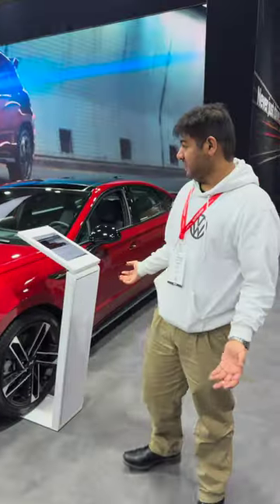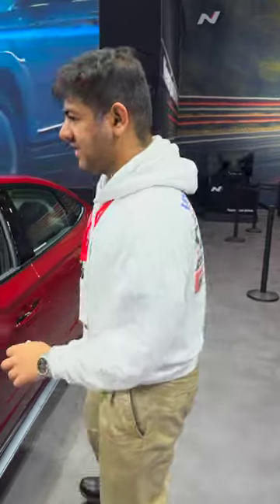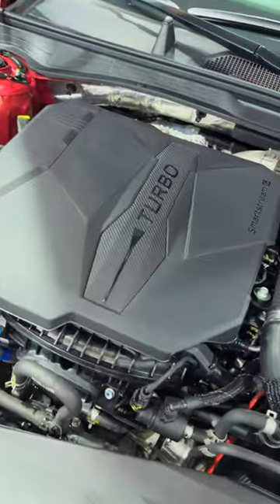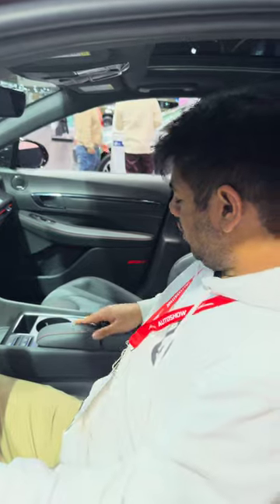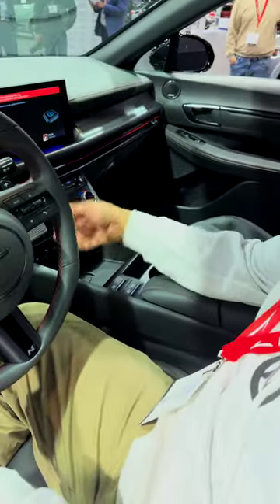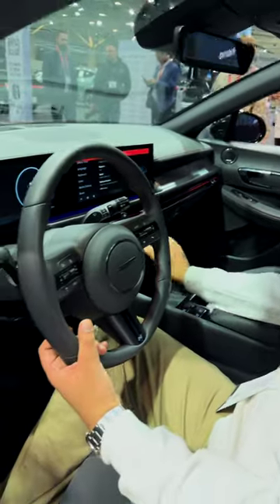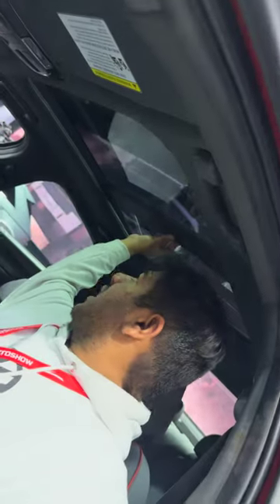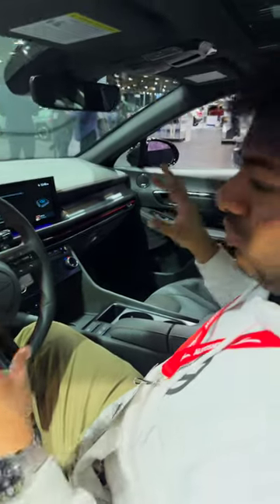2024 Hyundai Sonata: Quick Look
We're at the 2024 Canadian International AutoShow covering major highlights of the event. Hyundai's new revision on the Sonata is surprisingly good with a brand new exterior that screams well-designed and an interior that has everything you need.